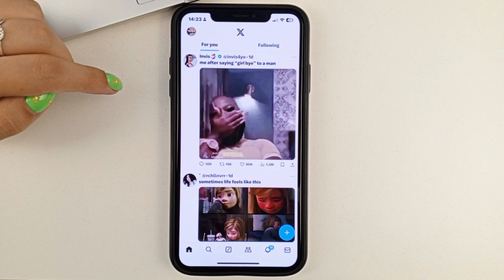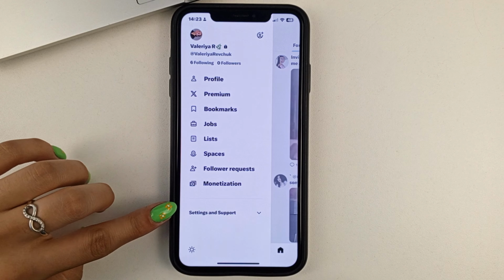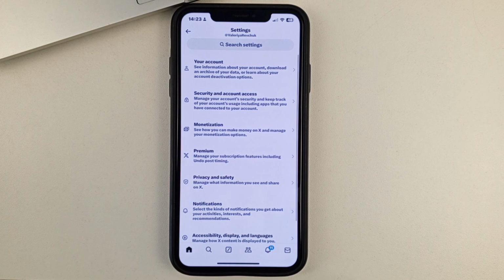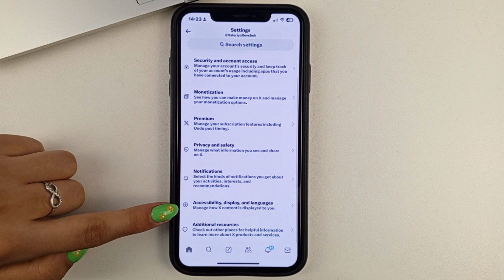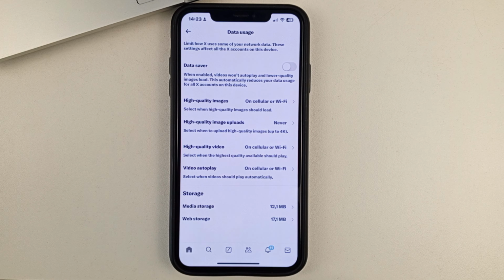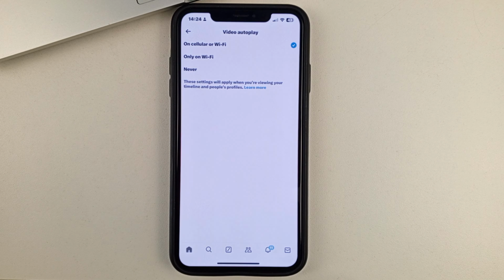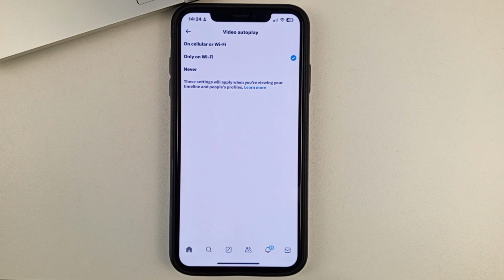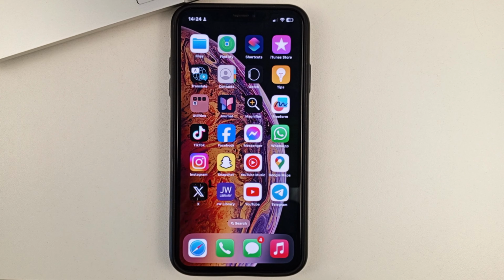How To Turn Off Video Autoplay On Twitter - Full Guide